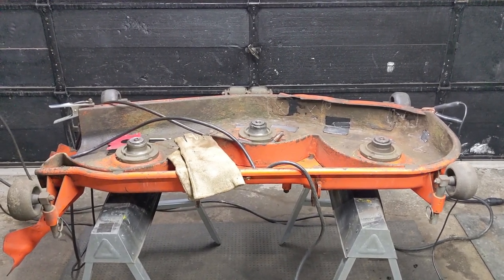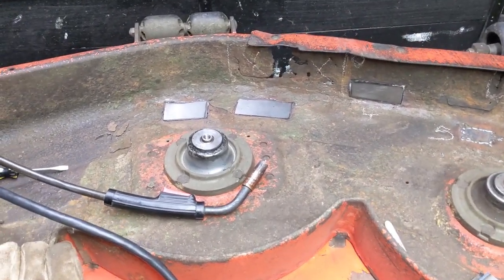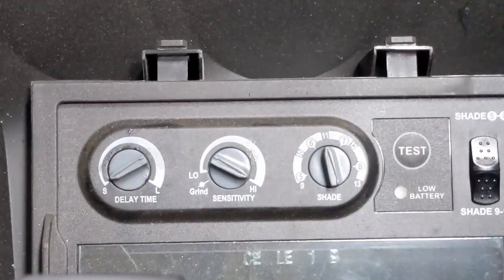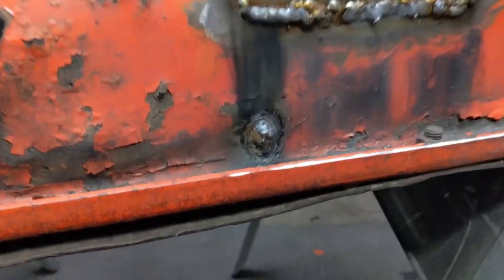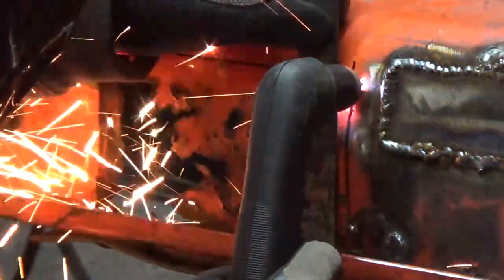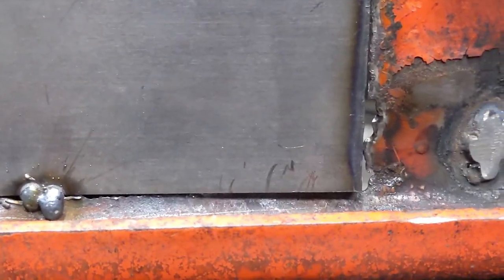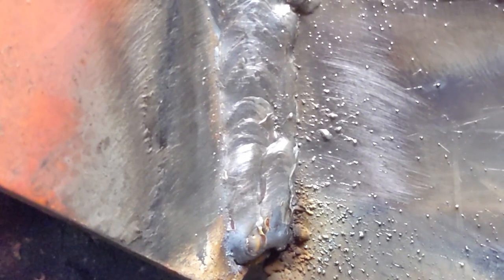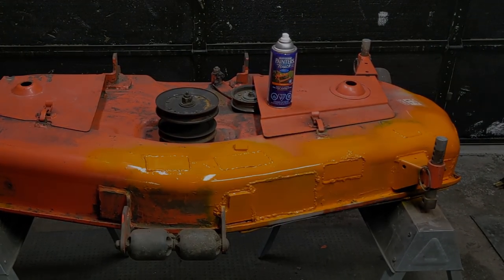Kubota Mower Deck Repair - Part 2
Today we'll be finishing a mower deck repair on a Kubota TG1860G riding lawn tractor.

In PART 2, I finish welding the smaller patches, as well as cutting, fitting and welding in the larger pieces on the front of the mower deck.

After those pieces are welded up, I clean the surface and prime, as well as paint the welded areas with some orange "near match" paint.

Bitcoin: 1NYgPvcvBWuhGRewsLE4Scy1cbzwndh5hZ